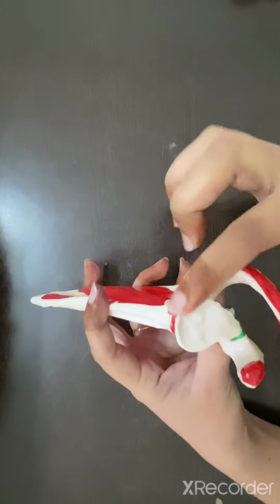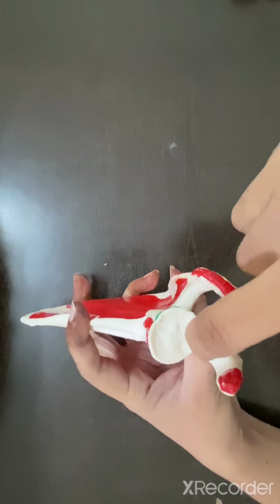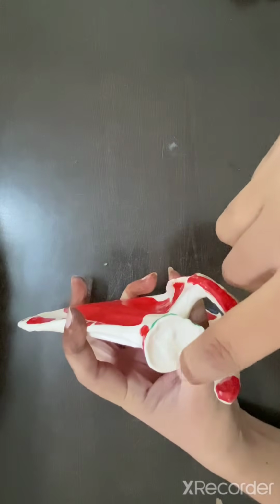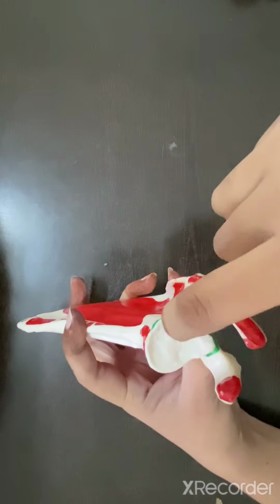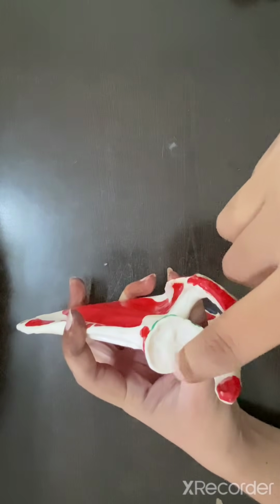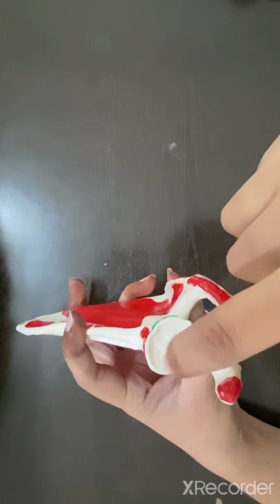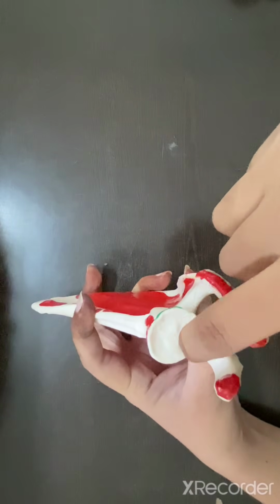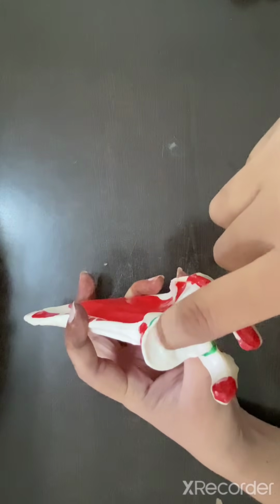SCAPULA - Muscle attachments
Muscular attachments on scapula